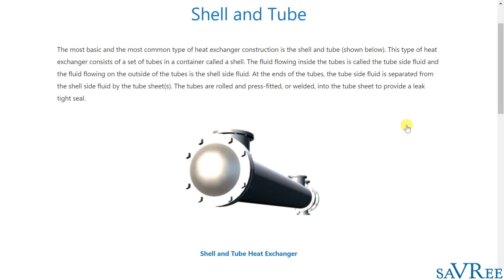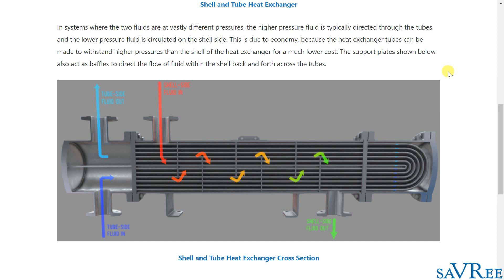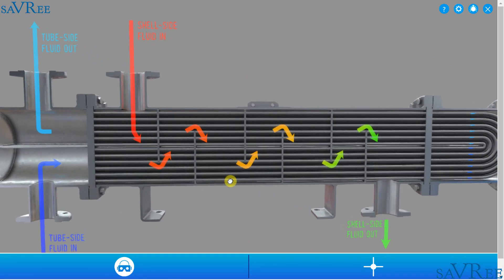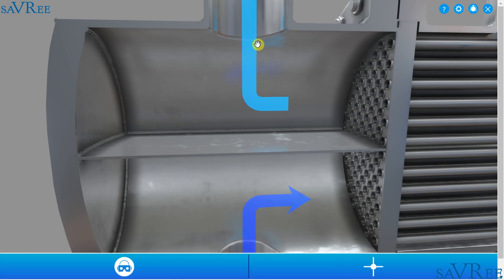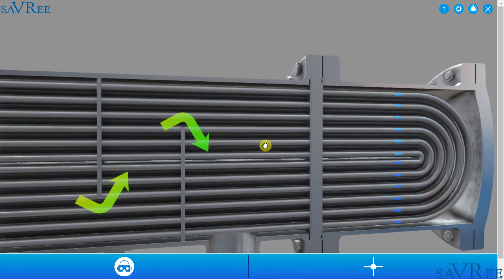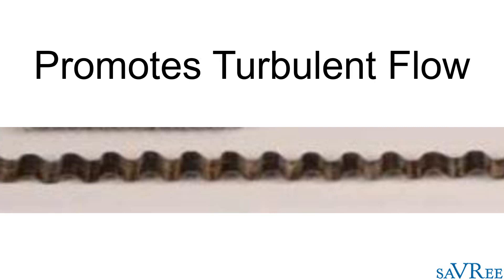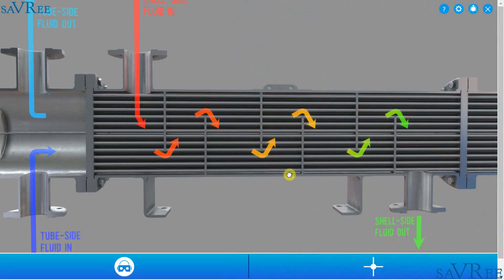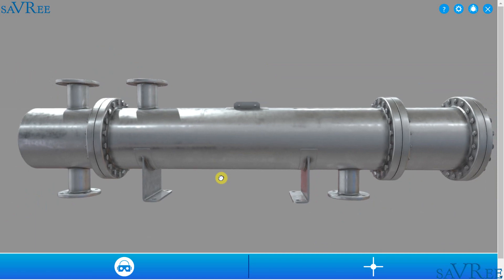How Shell and Tube Heat Exchanger Works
This 3D animated video explains how a shell and tube heat exchanger works. We look at some of the major components of the heat exchanger and its working principle. A cross section is taken in order to see exactly how the shell and tube heat exchanger works.

▶️Introduction
Shell and tube heat exchangers are the most common type of heat exchanger employed in industrial plants; the second most common is the plate type heat exchanger.

The heat exchanger consists of a shell side flowing medium and a tube side flowing medium. The two flowing mediums are not in direct contact with each, other but are close enough that heat can be transferred between them (thermal contact). The large contact surface area of the tubes and the turbulent flow on both the shell and tube side, ensure a very good heat transfer rate.

The shell type heat exchanger consists of:

Tubes
Shell
Tube Plate
Baffles
Expansion Ring
Gaskets
Inserts